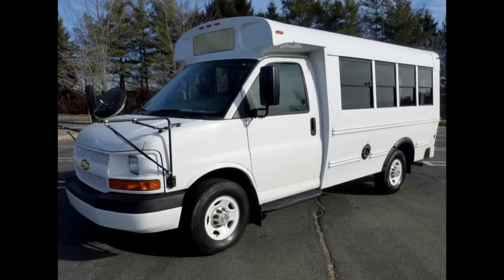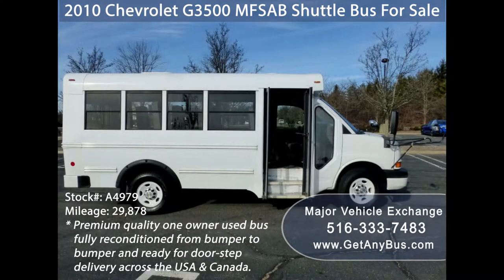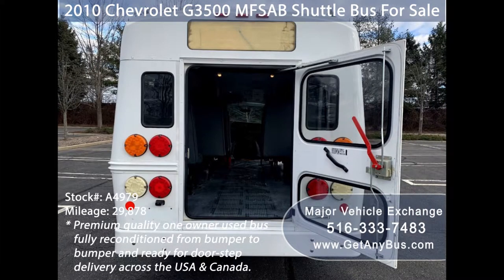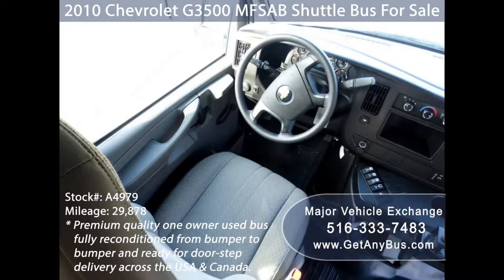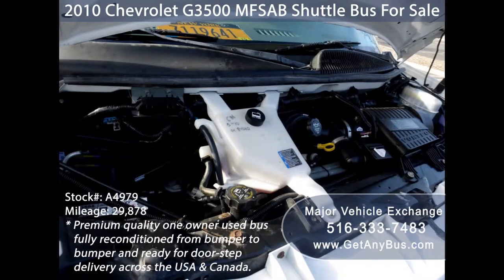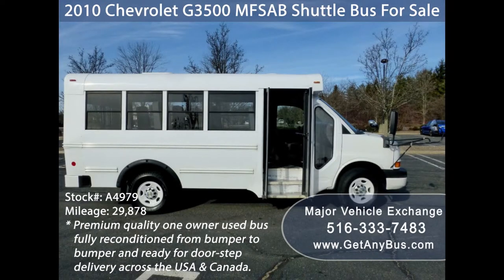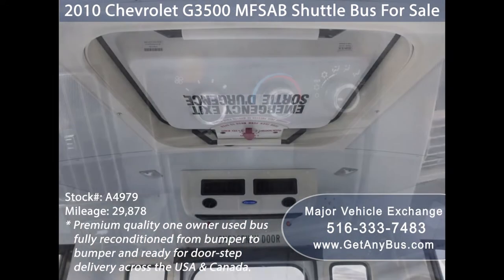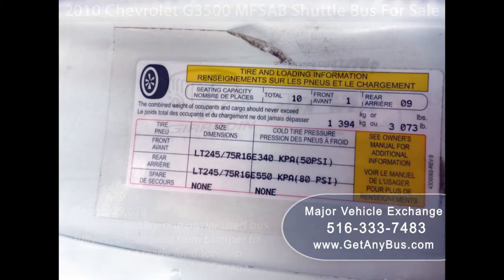Used Buses For Sale | Stock#: A4979 | 2010 Chevrolet G3500 MFSAB Shuttle Bus For Sale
2010 Chevrolet G3500 MFSAB Shuttle Bus
For Senior Tour Charters Student Church Hotel Transport
Girardin Multifunction School Activity Bus Fully Reconditioned Mint!

2010 Chevrolet G3500 MFSAB Shuttle Bus
Miles 29,878
Interior
Stock # A4979
VIN # 1GB3G2AA8A1178301
Warranty
Some of our used vehicles may be subject to unrepaired safety recalls. Check for a vehicle’s unrepaired recalls by VIN
Vehicle Overview
2010 CHEVROLET G3500 GIRARDIN MFSAB ACTIVITY BUS

 IDEAL FOR STUDENT TRANSPORTATION, CHURCH, TOUR & SHUTTLE BUSINESS, SCHOOL OR CAMP USE.
FRONT AND REAR AIR CONDITIONING & HEAT - ANTI-LOCK BRAKES -  REAR DOOR - SEAT BELTS.
 LOW MILEAGE 4.8L V-8 - MFSAB EQUIPMENT THROUGHOUT.

Major Vehicle Exchange presents this fully reconditioned 29,878 mile 2010 Chevrolet G3500 Girardin Activity Bus. This bus has been thoroughly reconditioned, serviced, checked and road tested and is clean, fully equipped and in top condition. Perfect for Tours, Charters, Commuter Shuttle Service, Church, Adults, Airport Transfers, School, College Sports Teams, and much more. Additional Seating could be installed. Clean Autocheck Report with no accidents and one previous owner.

Great bus for your transportation company, church, school, college or association. All vinyl seating with seat belts provide both passengers and driver with a safe and comfortable ride. It is also equipped with safety equipment including first aid kit and fire extinguisher.

The automatic transmission shifts smoothly and without hesitation. All other mechanical functions are in excellent working condition and all fluids have been checked and changed as needed. Comfortable accommodations for all passengers, including front and rear air conditioning and a rear heater. Overall the bus is in excellent condition. This mini bus is well maintained, very roomy, with exceptional visibility and easy maneuverability. This bus will provide passengers and driver with a clean, reliable and safe means of transport to school and other activities.

FEATURES (Partial Listing):
2010 Chevrolet G3500 Girardin Used Shuttle Bus - 4.8L V-8 Gas Engine -
Vinyl Seating w/Seat Belts and Shoulder Harness - Tilt Wheel - Anti-lock Braking System - Aisle Lights - First Aid Kit - Rear Door - Tinted Windows - Four Speed Automatic With Overdrive  - Full Rubber Transit Floor - Rear Air conditioning - Rear Heater  - DOT Equipment.

Used Buses For Sale,  CHURCH, SHUTTLE SERVICE, TOUR, CHARTER, STUDENT TRANSPORTATION, SHUTTLE BUSINESS, Tour business, school, camp use, Commuter Shuttle Service, Adults, Airport Transfers, association, College Sports Teams, TEAM SPORTS, Major Vehicle Exchange, KGN7